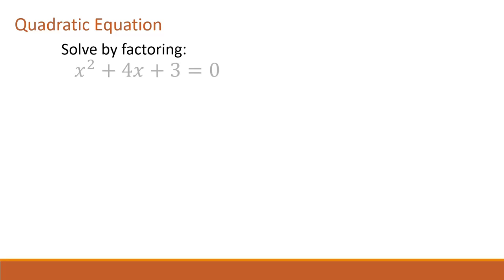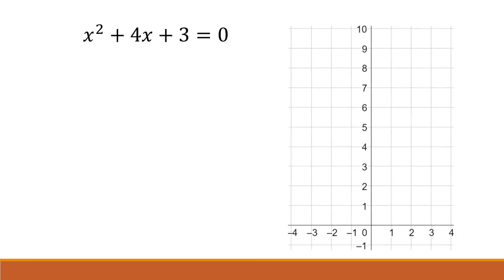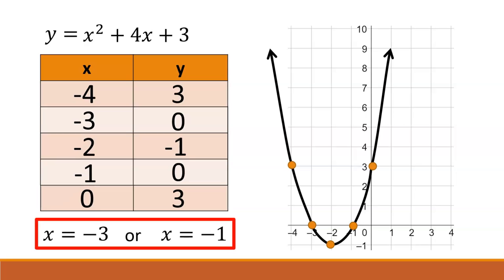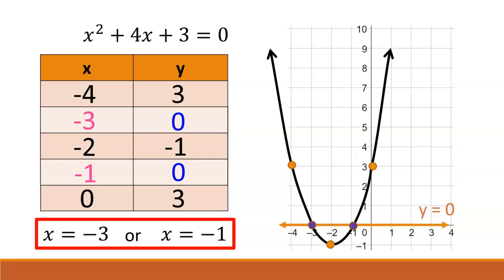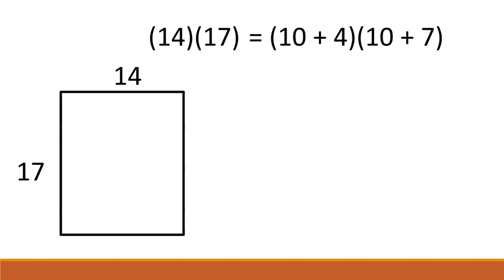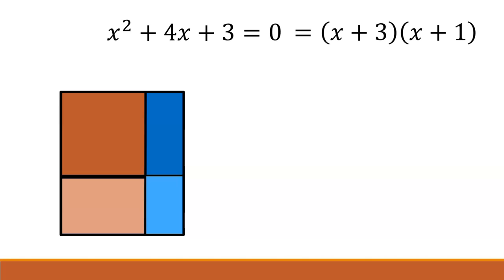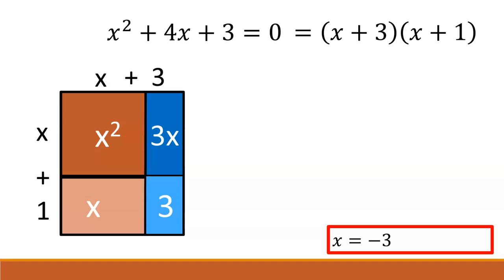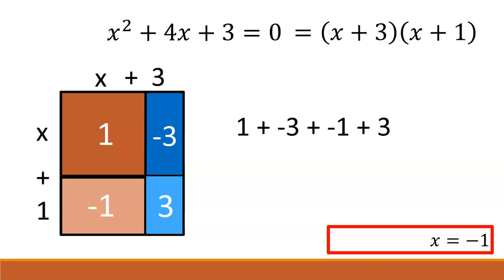Seeing Solutions of Factorable Quadratic Equations